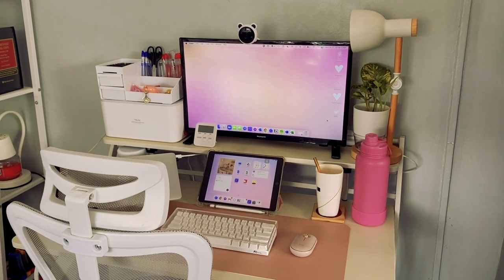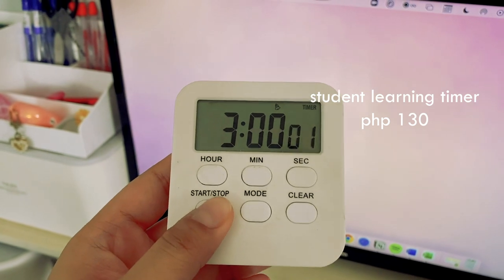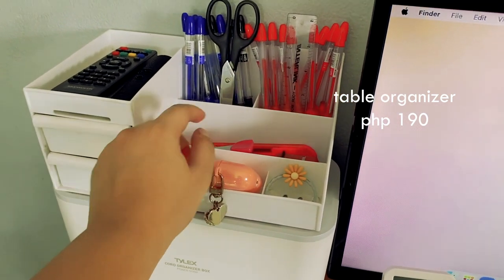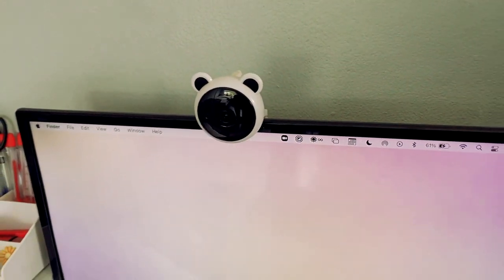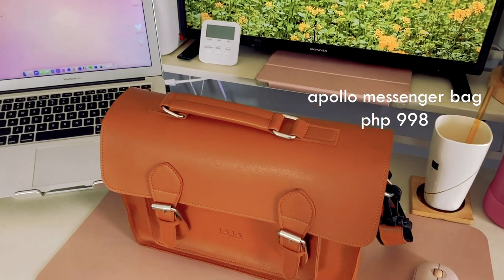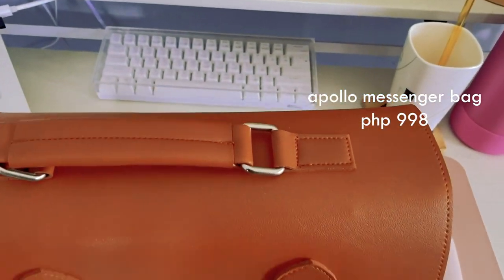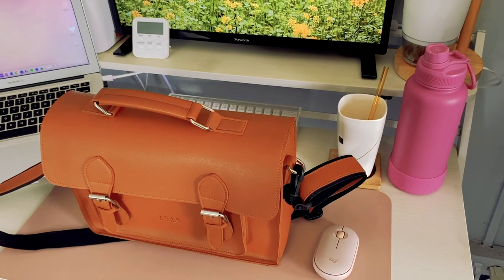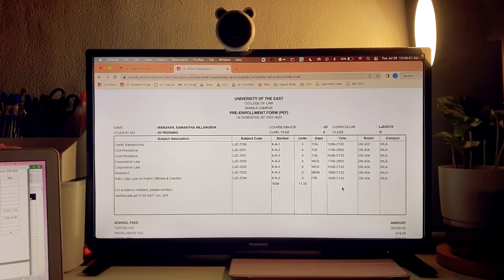law school diaries ⚖️ preparing for a new semester (notion tour, new desk set up, organization tips)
hello friends !! i am back creating regular study and productivity vlogs. after 2 years, we are finally transitioning to a hybrid set up at school! in this law school diaries, i will be preparing for a new semester + notion tour, new desk set up, and organization tips. also, Reply 1988!! i'm so late in the kdrama game but i'm so glad i was able to start watching this series before classes start! i'd love to see you again, so i hope you stick around and subscribe ♡

take care,
𝑆𝑘𝑦

ꕤ gadgets ꕤ
iphone 11 128gb (white)
ipad 7 10.2" 32gb (space gray)
apple pencil 1st generation
macbook air 2017 13" 251gb (silver)

thumbnail » procreate, adobe lightroom, picsart
endscreen » izumii here on youtube!

◡̈ faqs ◡̈
where are you from? » the philippines
law school? » university of the east college of law
pre-law major? » ab political science (university of santo tomas)
what apps do you use for studying? » goodnotes 5, notability, pdf expert, and forest
how many tattoos do you have? » currently 9 (as of this post)